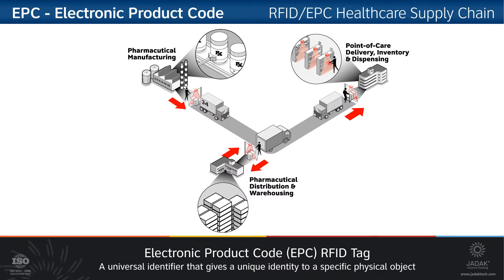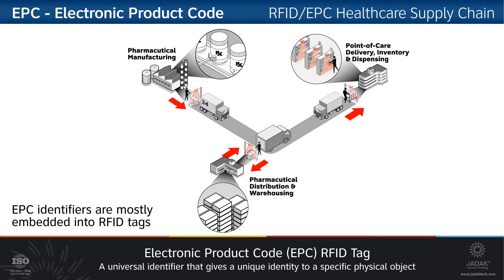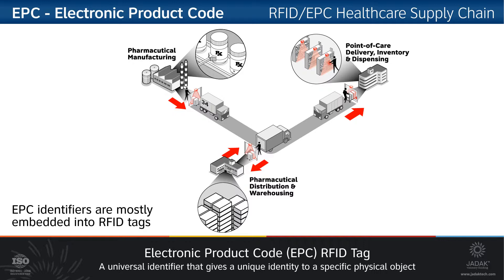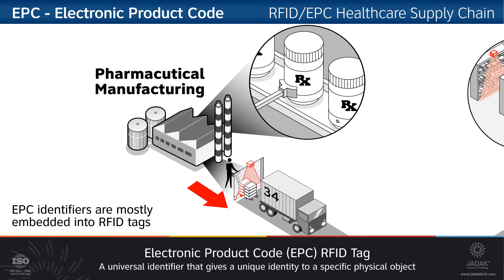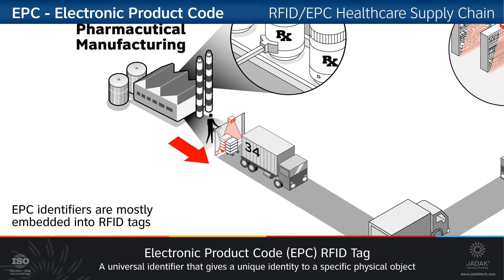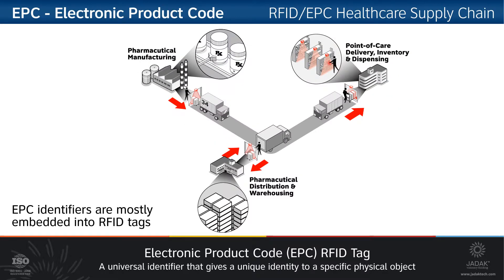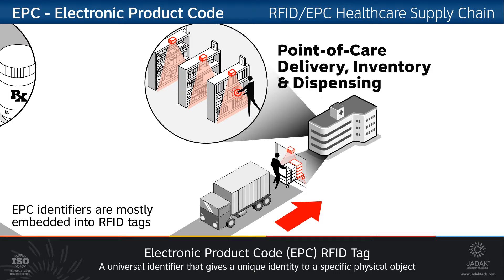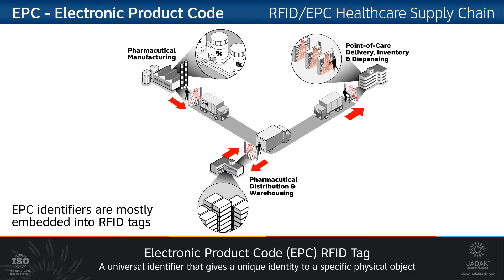JADAK introduces EPC, RFID in Healthcare Supply Chain Management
A brief introduction and explanation to EPC (Electronic Product Code) using RFID and their impact on healthcare supply chain Management.